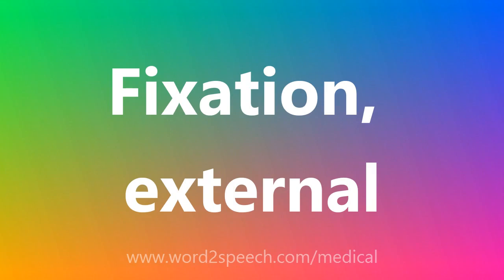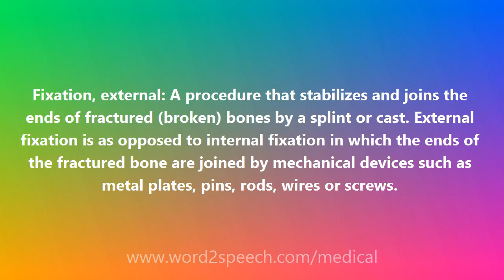Fixation, external - Medical Definition and Pronunciation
Title: Fixation, external

Fixation, external: A procedure that stabilizes and joins the ends of fractured (broken) bones by a splint or cast. External fixation is as opposed to internal fixation in which the ends of the fractured bone are joined by mechanical devices such as metal plates, pins, rods, wires or screws.